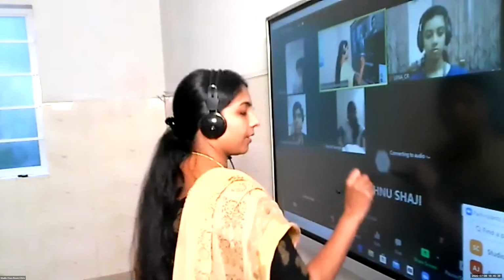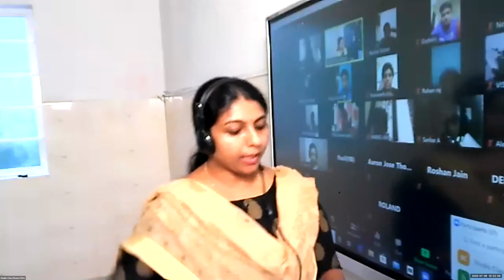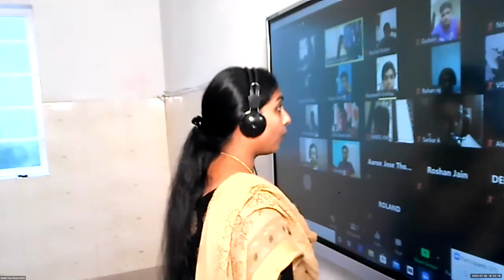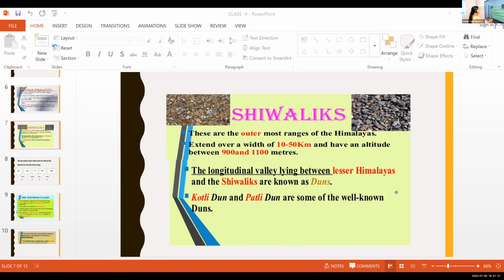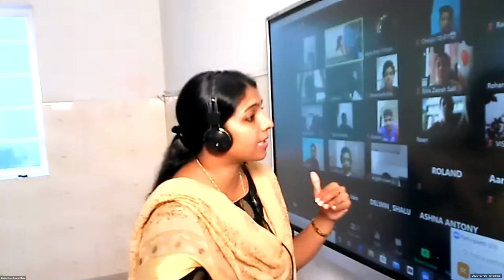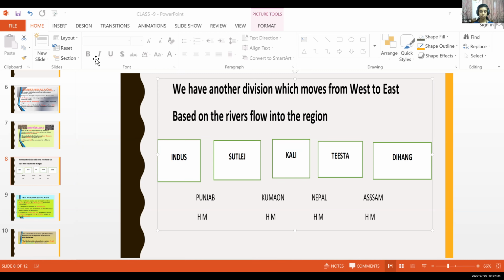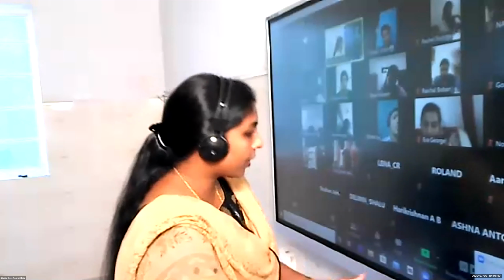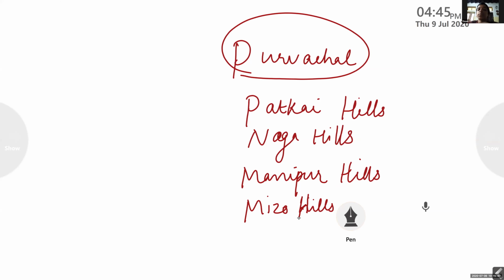Dr.Raju Davis International School | CLASS 9 GEOGRAPHY | 09-07-2020